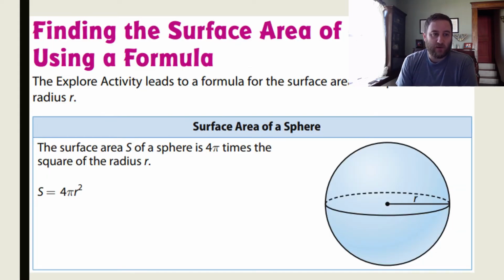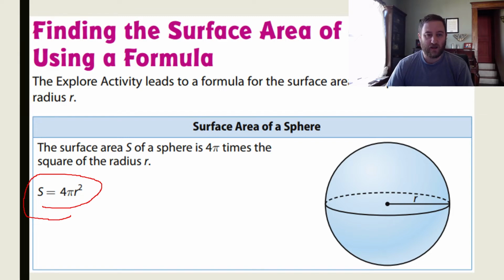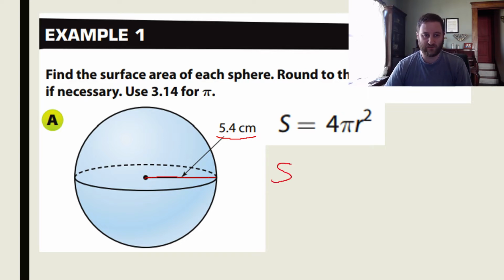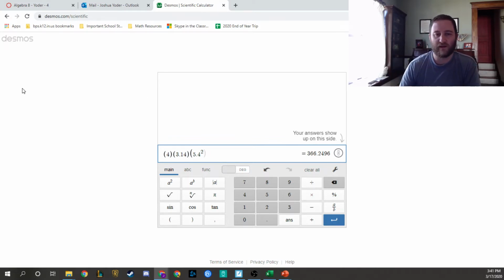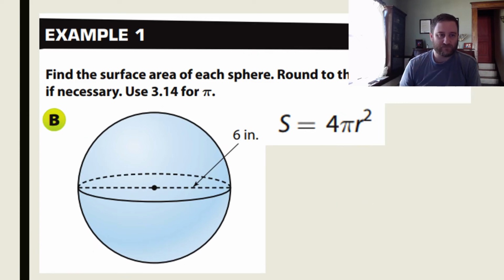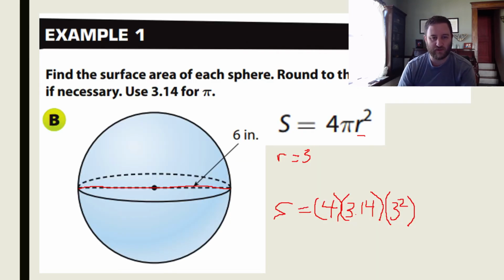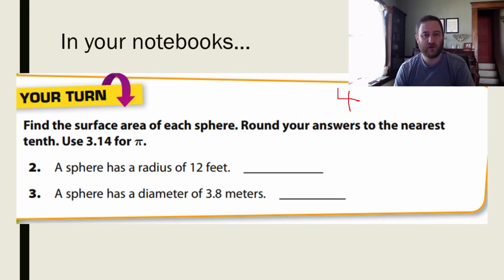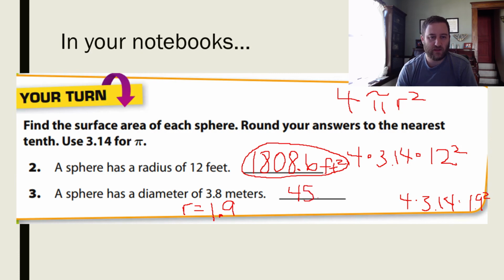Yoder Math 8 Lesson 13.A9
Indiana Lesson 13.A9